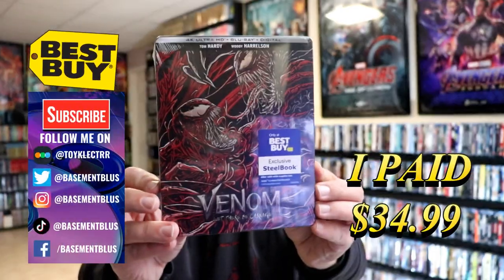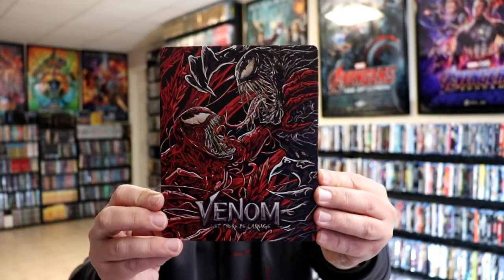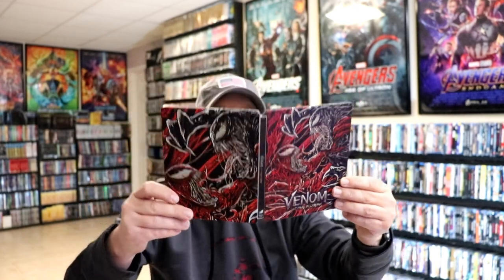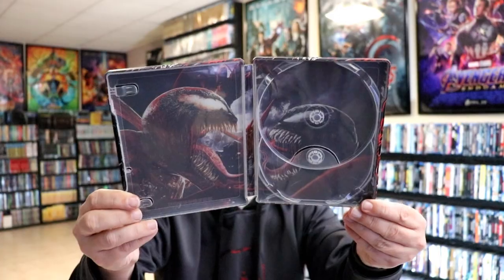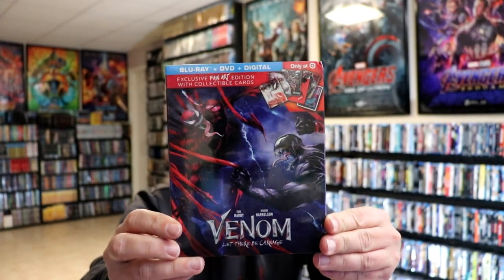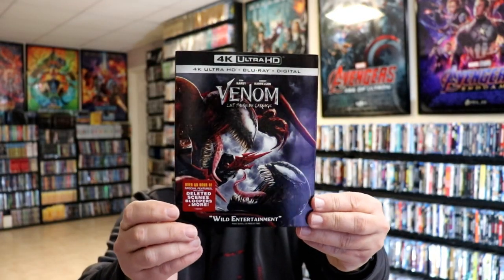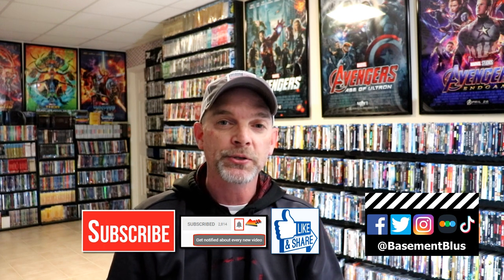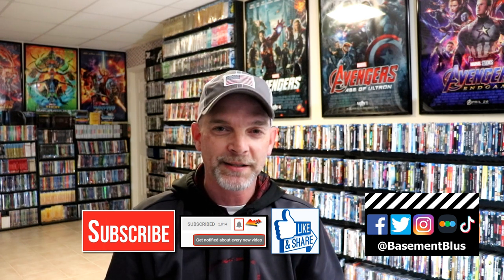Venom Let There Be Carnage Best Buy Exclusive 4K Ultra HD Blu-ray Steelbook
Check out the unwrapping of Venom Let There Be Carnage Best Buy Exclusive 4K Ultra HD Blu-ray Steelbook!

Add the 4K Ultra HD Blu-ray to your collection
Add the Blu-ray to your collection